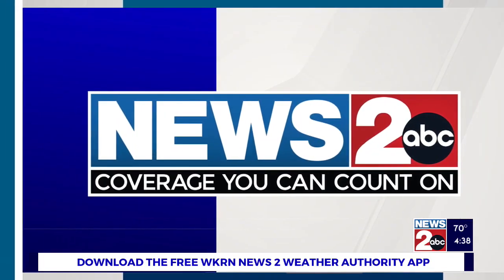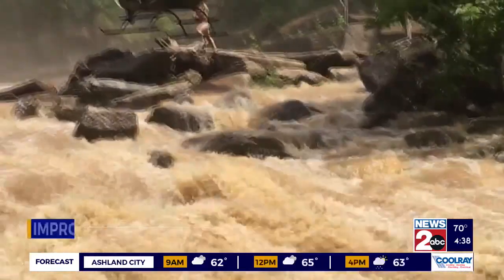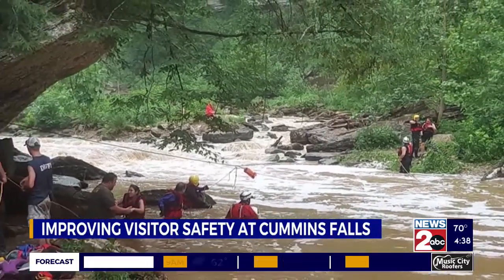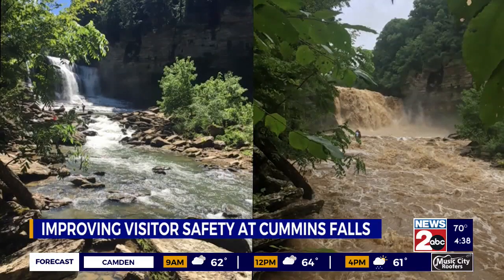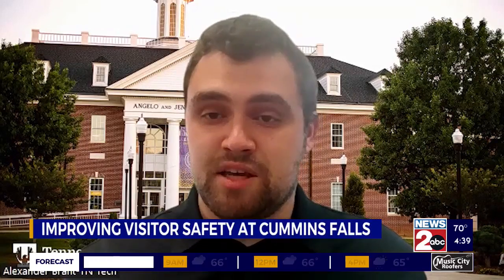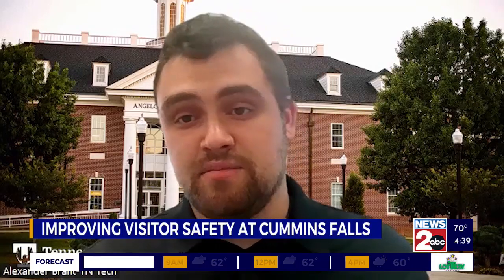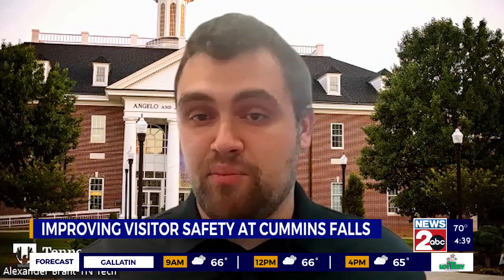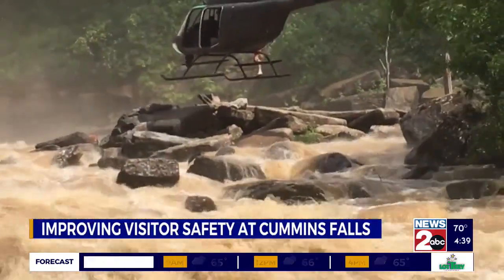Cummins Falls Safety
WKRN in Nashville, Tennessee reports on Tennessee Tech senior geology major Alexander Brant's research to improve safety at Cummins Falls and other state parks. Brant's research was guided by Tech earth sciences professor Evan Hart and made possible by Tech's Creative Inquiry Summer Experience (CISE) grant program.